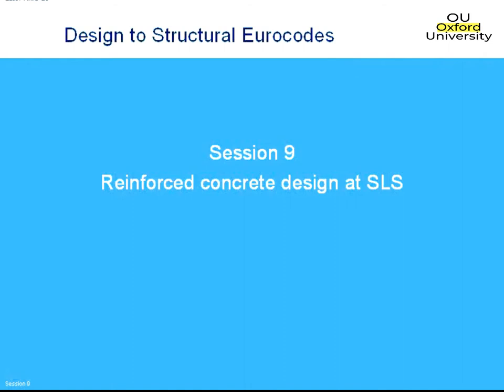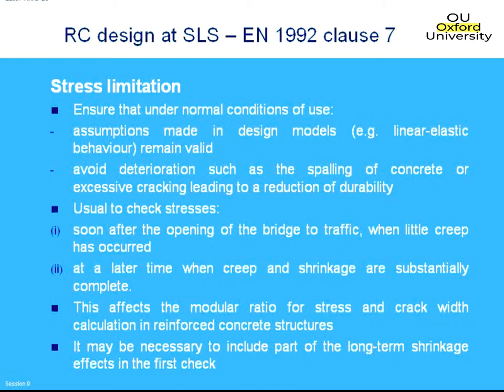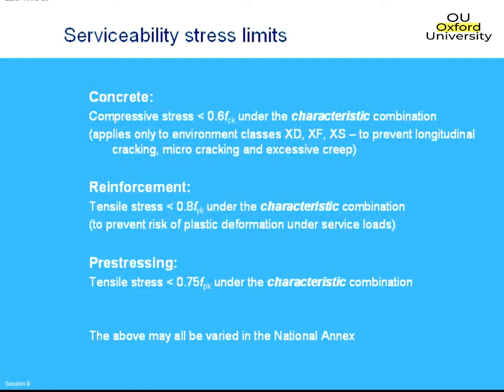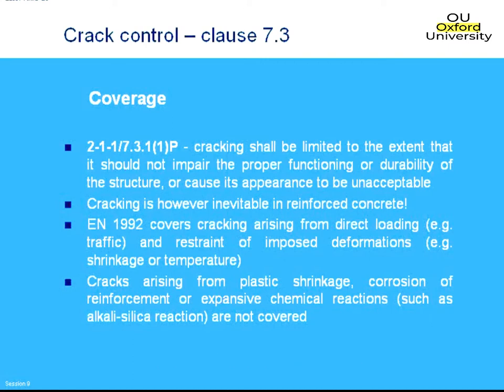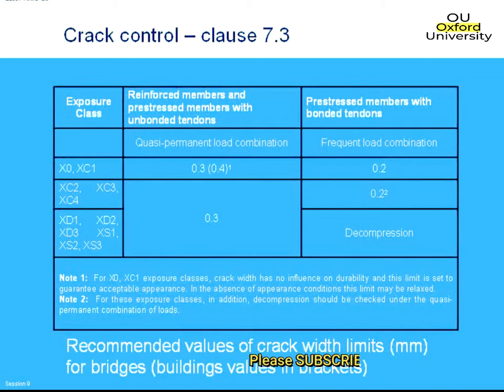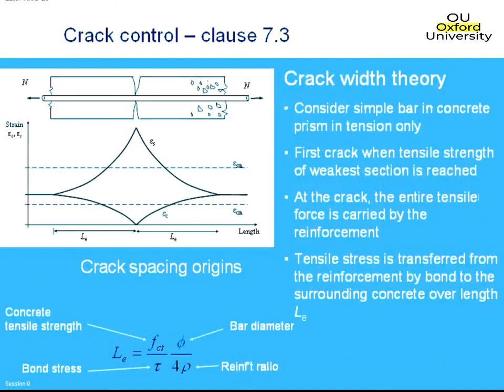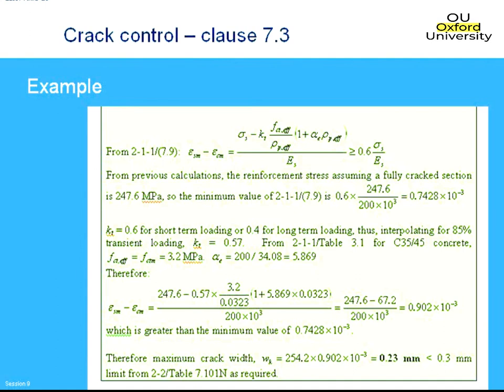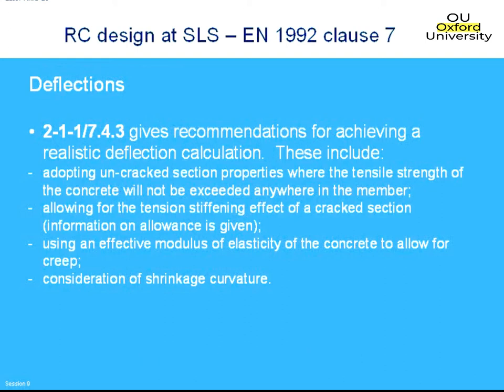Structural Design to Eurocode - Lecture 9 | Early Thermal Cracking | Deflection | Stress Control